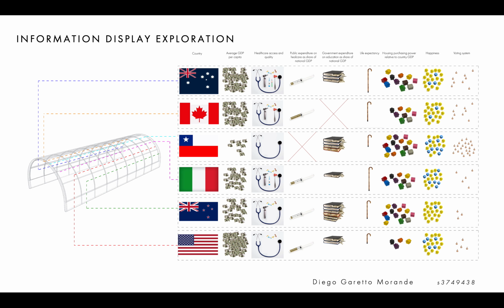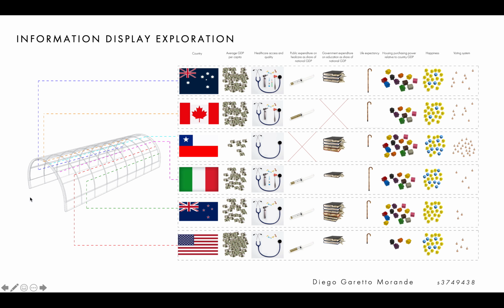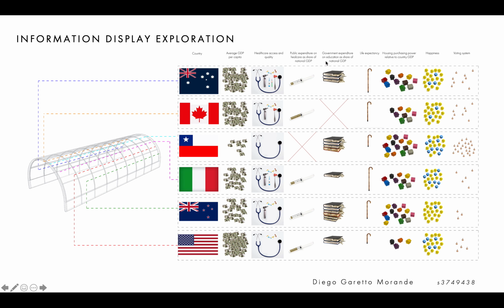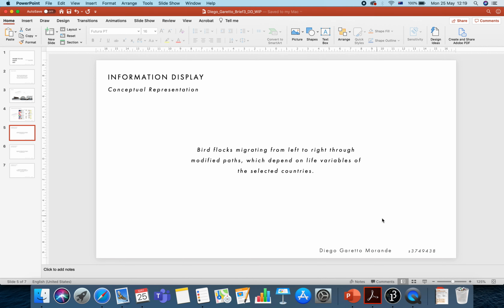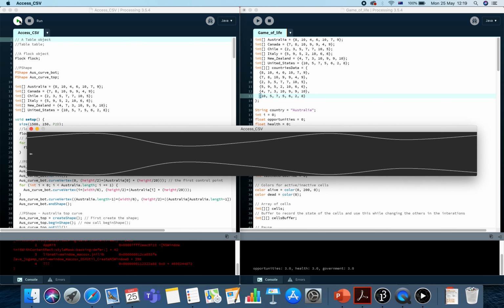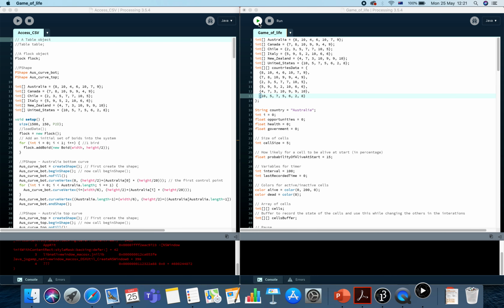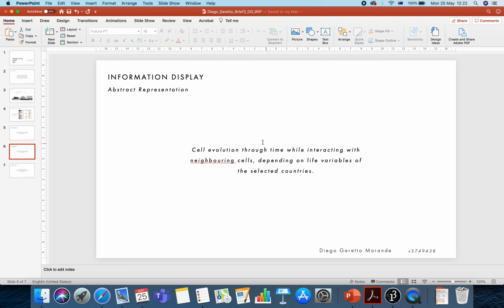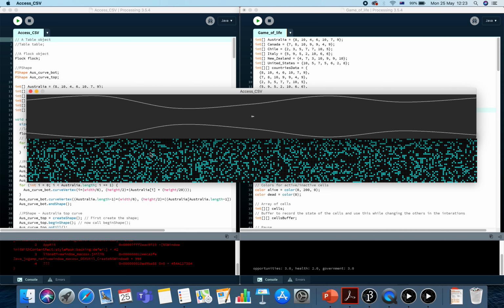Diego Garetto Brief3 DD WIP